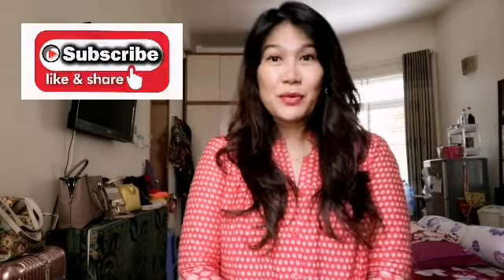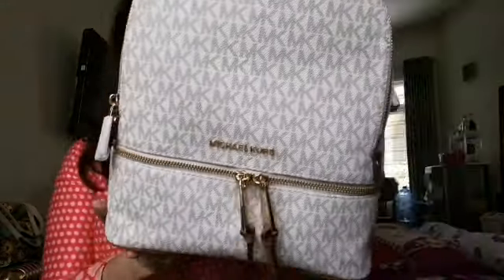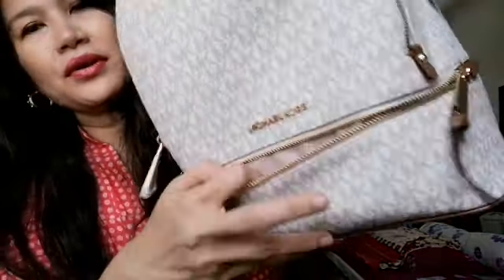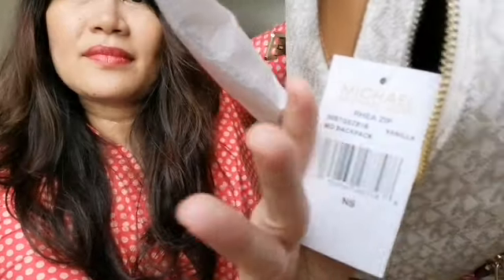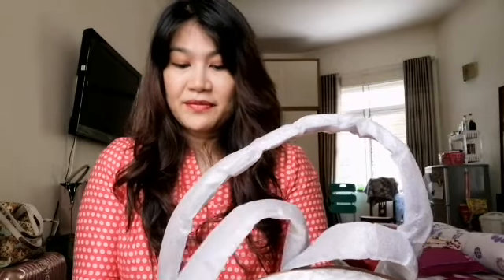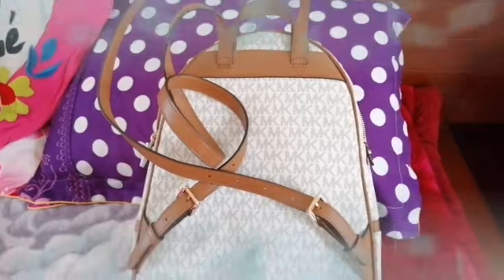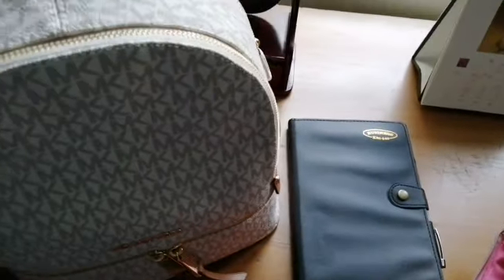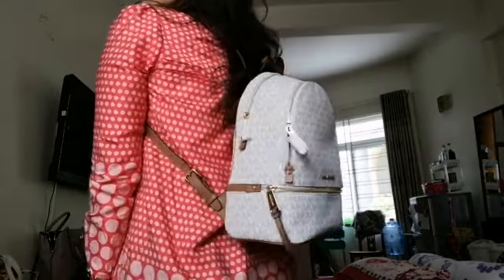Bag Review: Michael Kors Vlog#60 By Mommy JO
Michael Kors bags are really of good quality, authentic, fashionable and classy. Though they are quite expensive but the money is worth it as you can use it for a very long time. Enjoy watching!